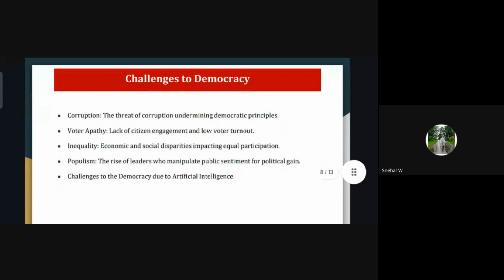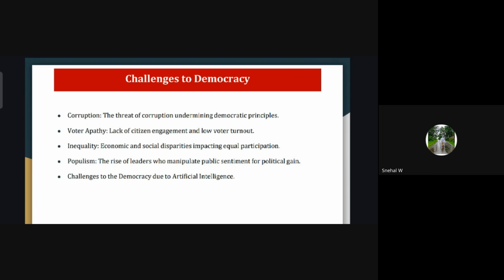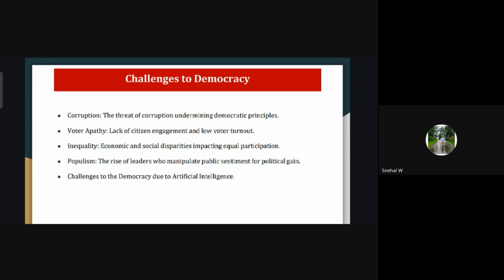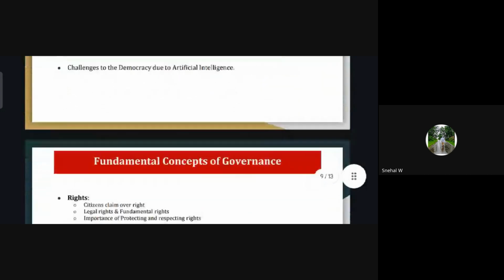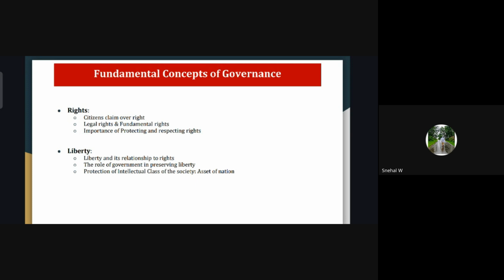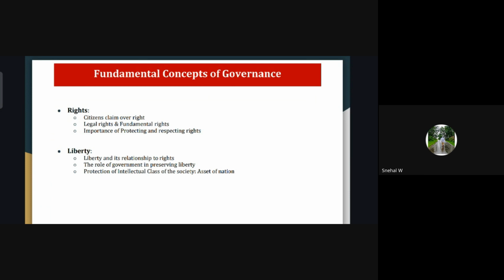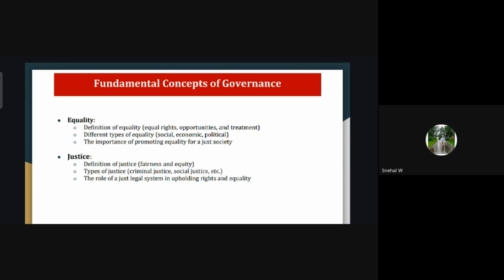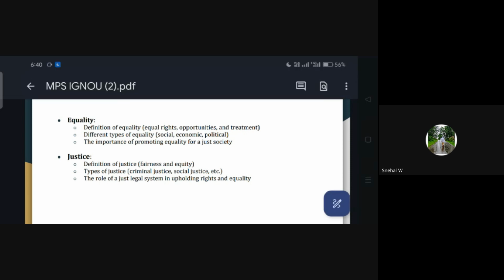COMBIND ONLINE SCHEUDLE FOR THE MPS PROGRAMME MPS1 04-01-2024